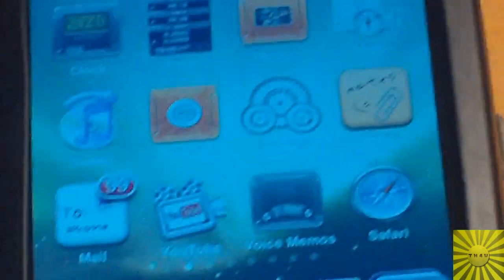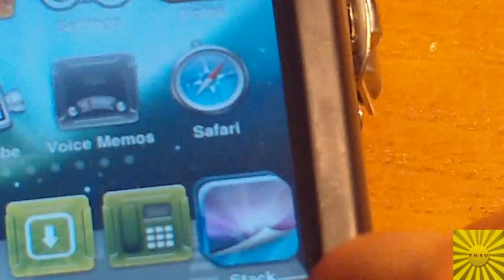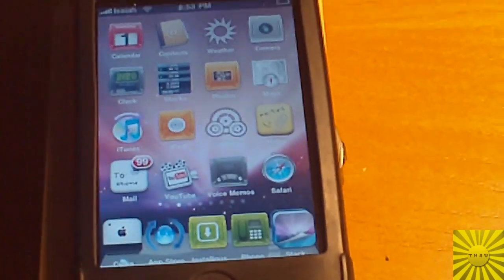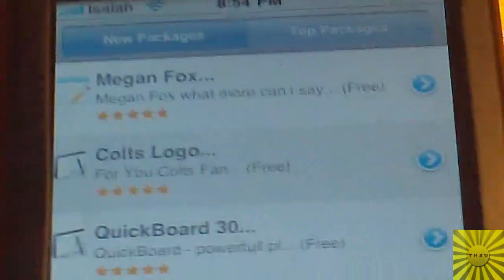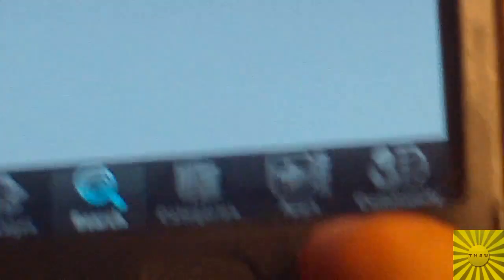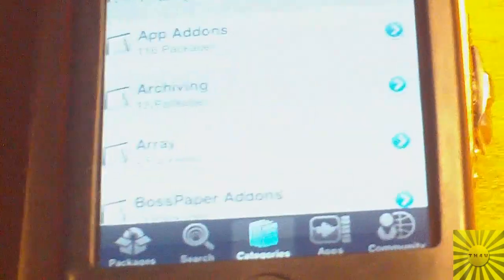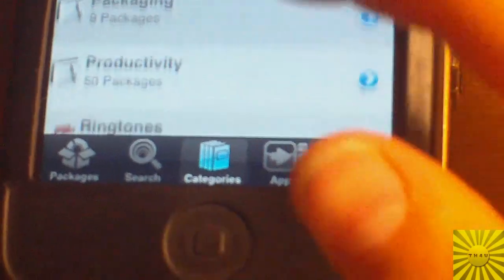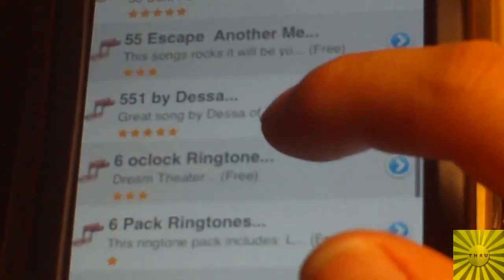Kryptes: The Best Cydia Alternative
best cydia alternative out yet its not very well known.